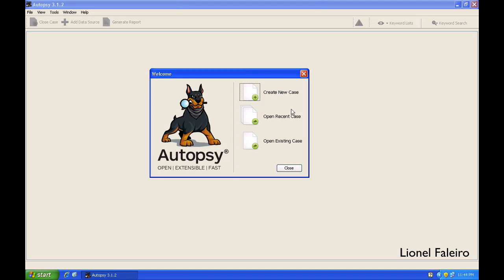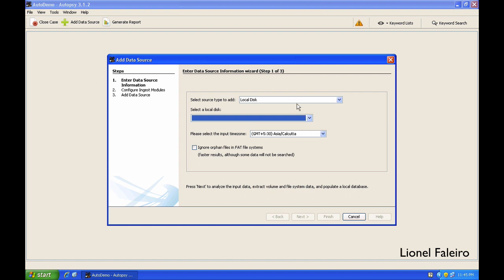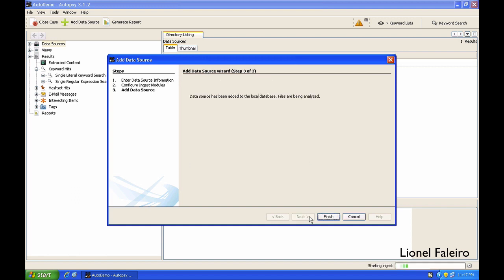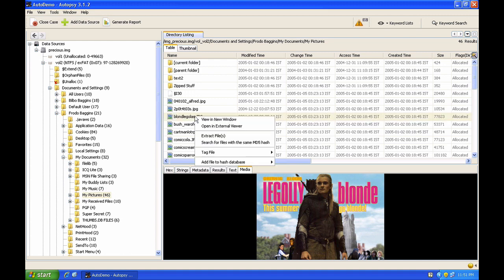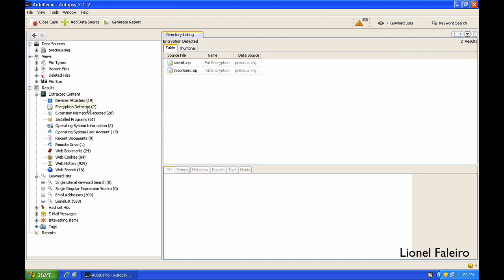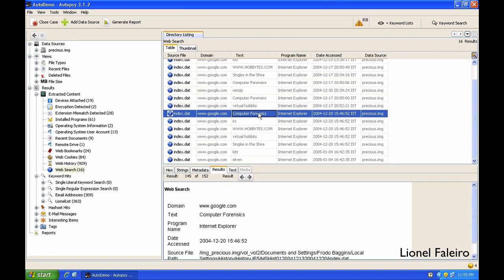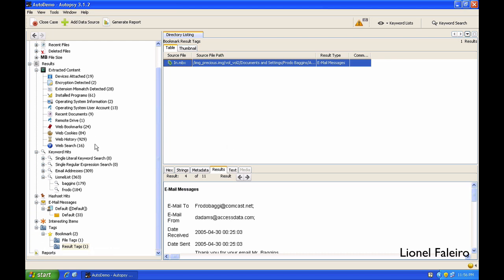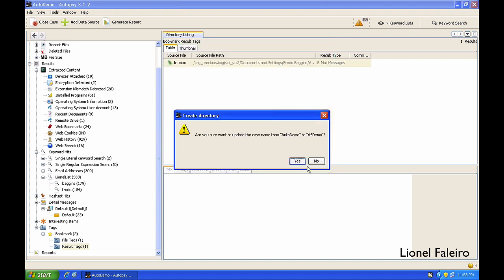Computer Forensics - File System Analysis using Autopsy [Practical]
This is a video for the Computer Forensics practical's in the MSc IT syllabus of Mumbai University.

Prac 1 - File System Analysis using Autopsy

~LIONEL FALEIRO~
Twitter & Instagram: @sandmaxprime

EQUIPMENT I USE
Bluetooth Headphones
Bluetooth Earphones
Gaming Headset